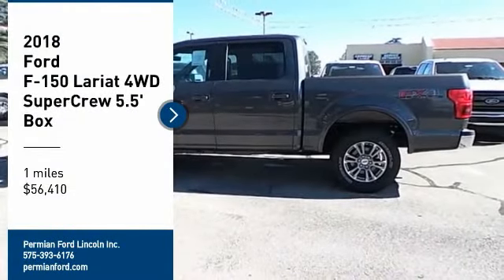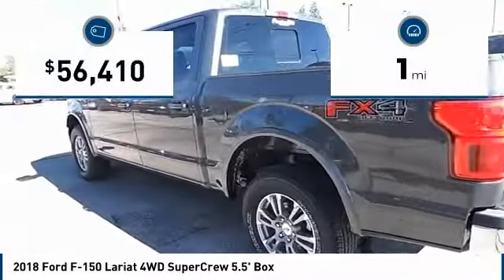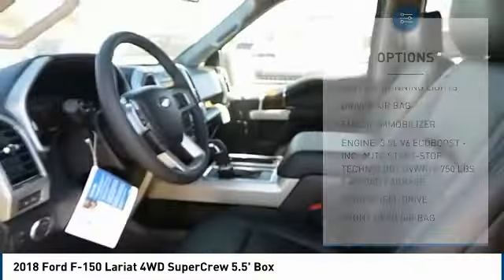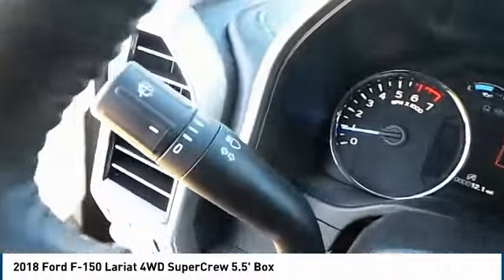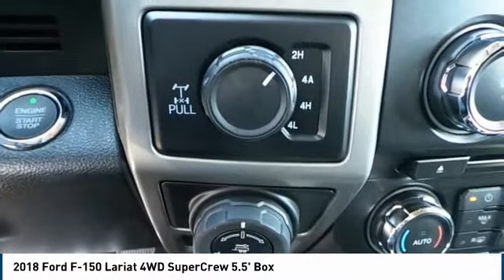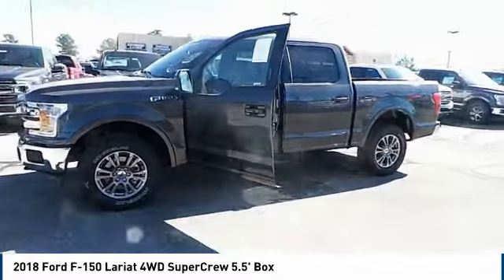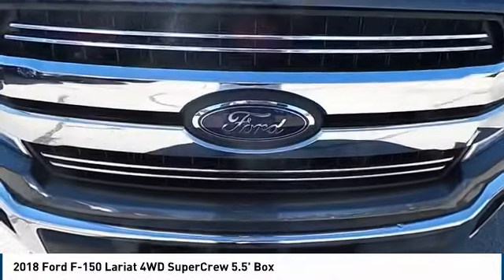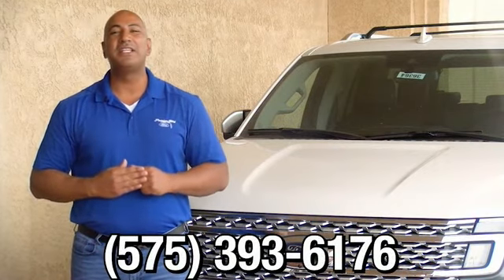2018 Ford F-150 Hobbs NM 36609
2018 Ford F-150 Lariat 4WD SuperCrew 5.5' Box

1000 N. Del Paso

NOTITLE